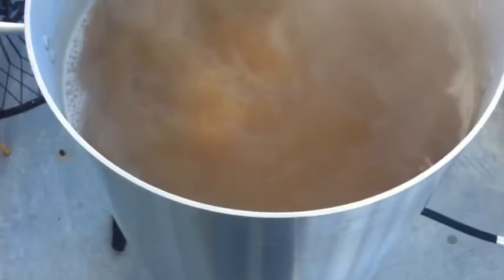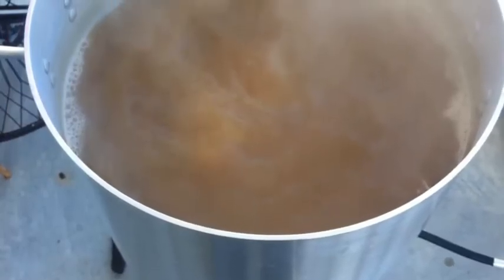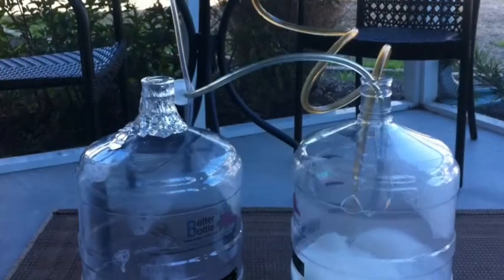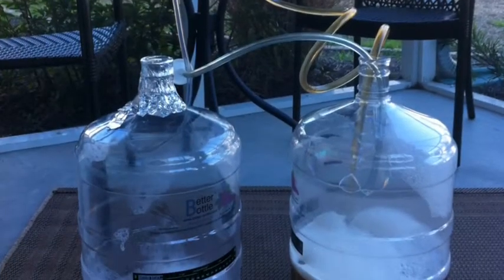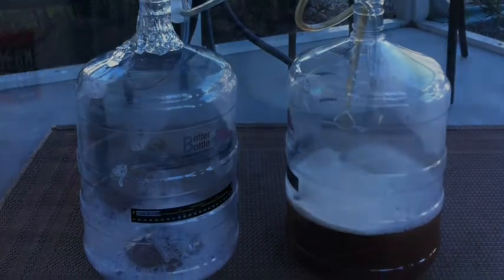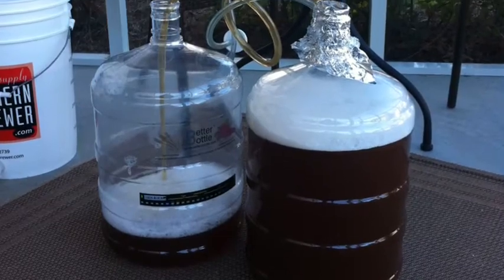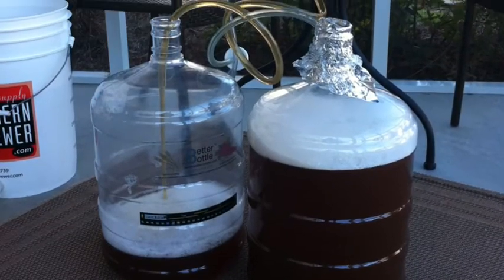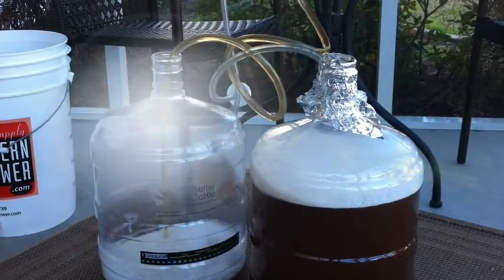Home Brew Wednesday #2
It's time for the weekly Home brew update.